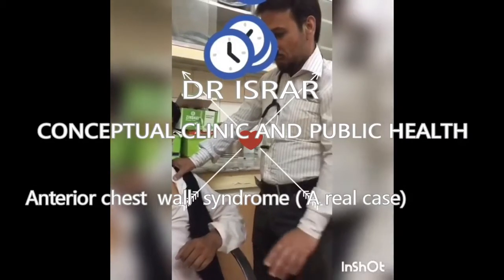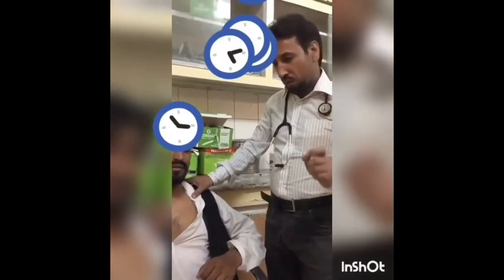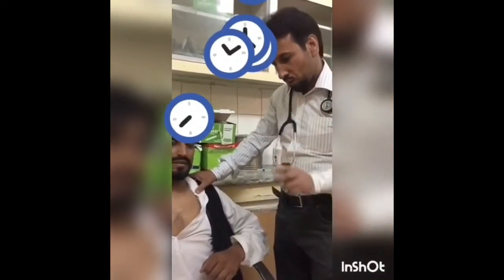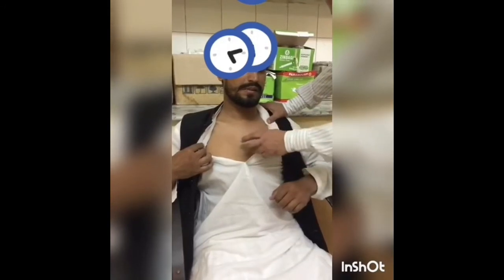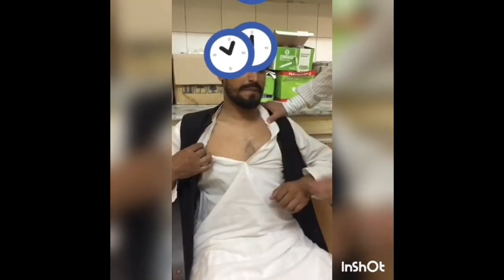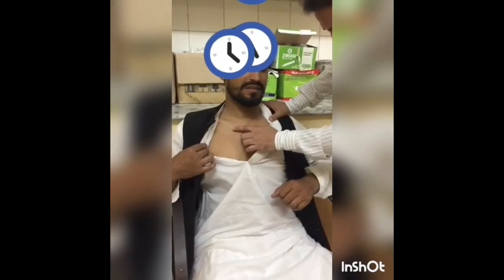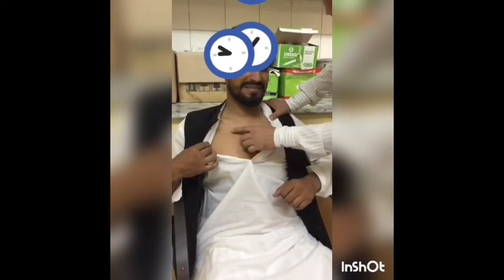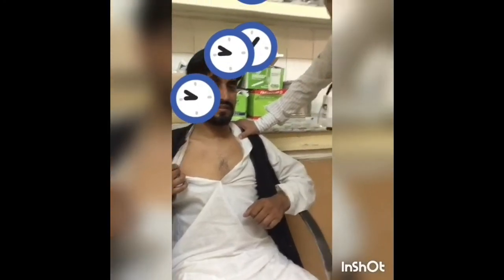Anterior chest wall syndrome ( A typical real case)